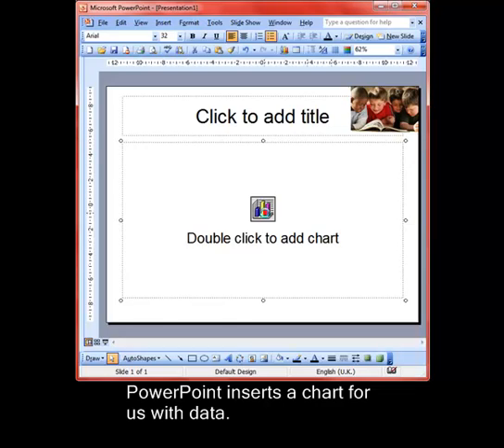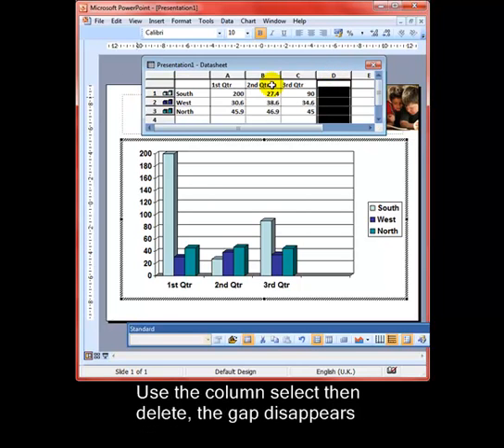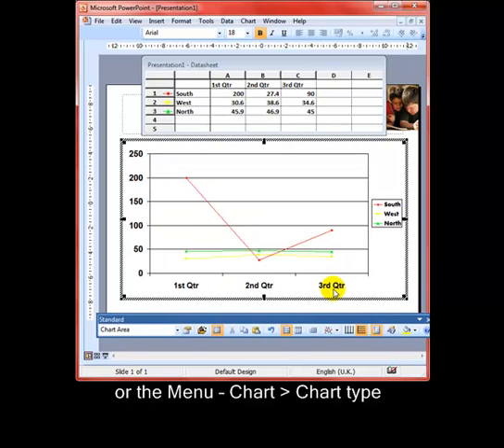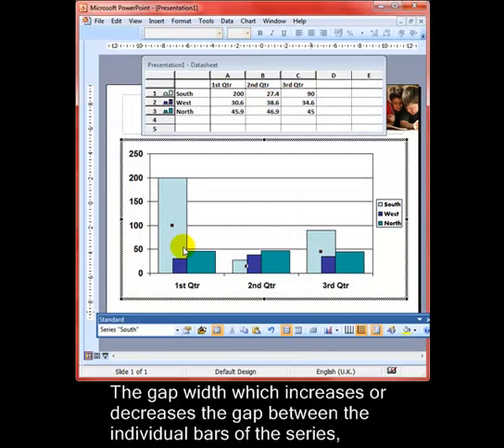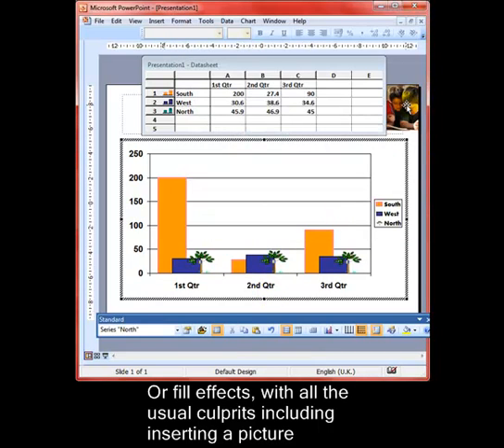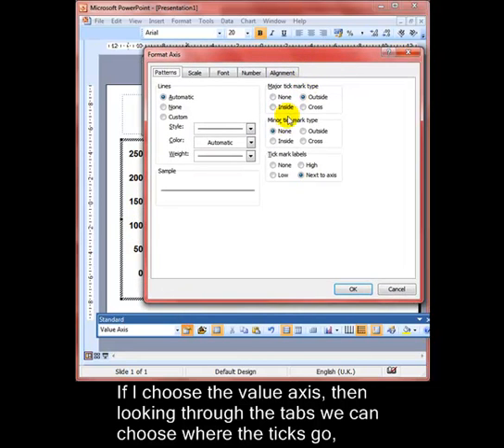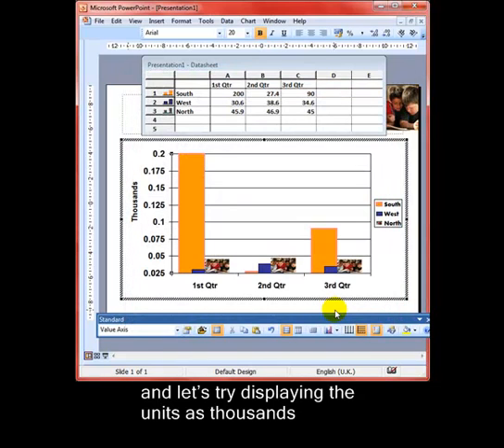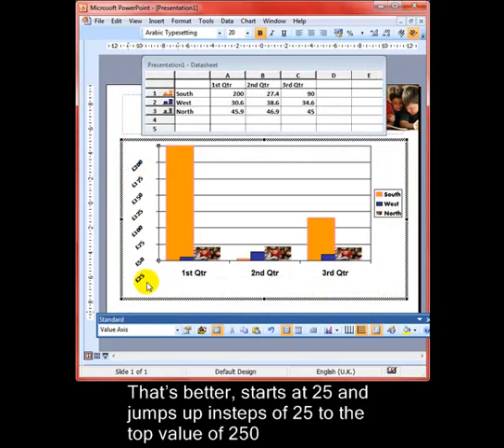AM 6.4.1 Advanced Chart techniques PowerPoint 2003